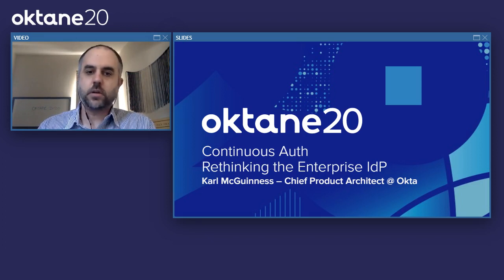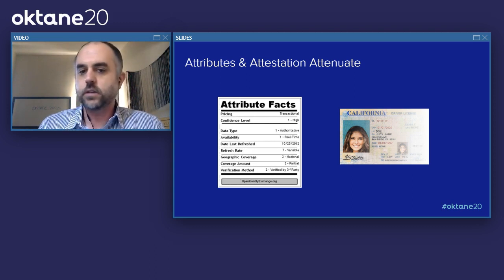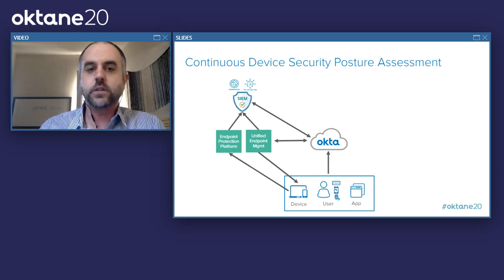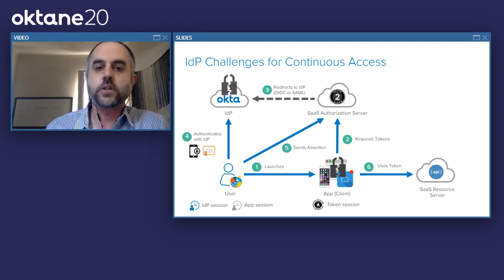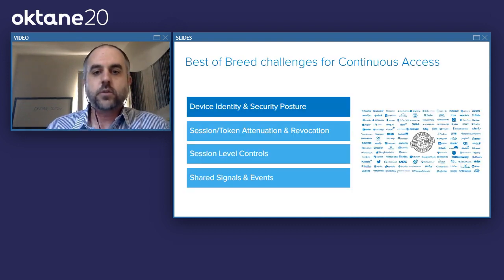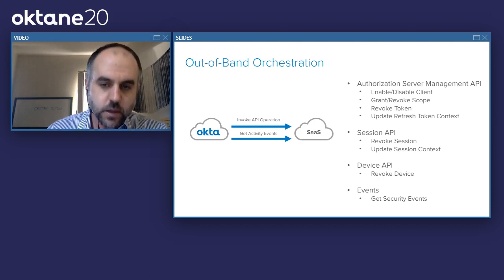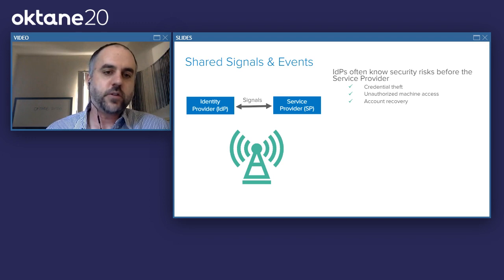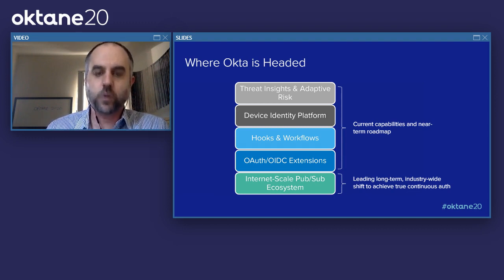Path to Continuous: Solving the Best of Breed Problem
A lot has changed since organizations first adopted federated identity-based solutions. Applications, data, and IT resources have moved outside the corporate network to IaaS, PaaS, and SaaS based solutions, each acting as its own resource domain with policies, authorization models, and sessions. Organizations are rethinking their identity and security architectures to address the shrinking perimeter based on zero trust principles.

Speaker:
- Karl McGuinness, Chief Product Architect, Okta

While we have modernized some of the key standards and protocols with OpenID Connect and SCIM, we haven’t really revisited the core IdP/SP relationship to address the needs of the modernize enterprise, including solving challenges like continuous auth in a best of breed world. In this session, we’ll explore the challenges and opportunities for a modern identity and access control plane is a cloud and mobile-first world.